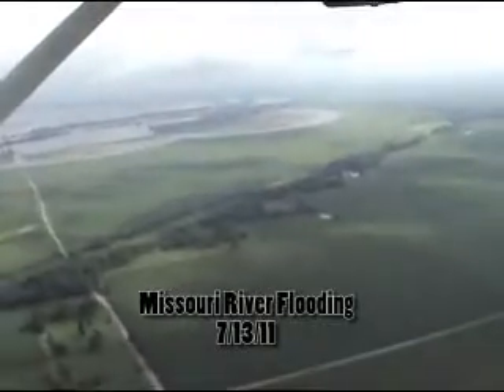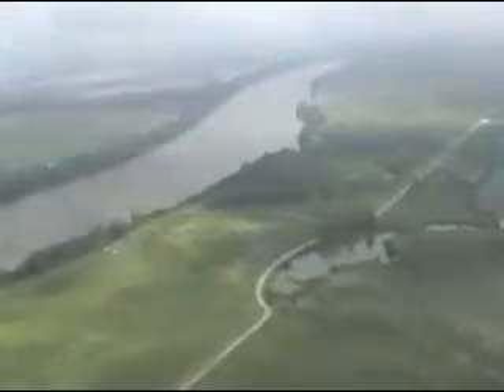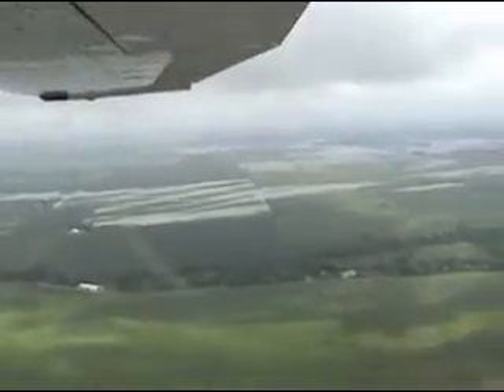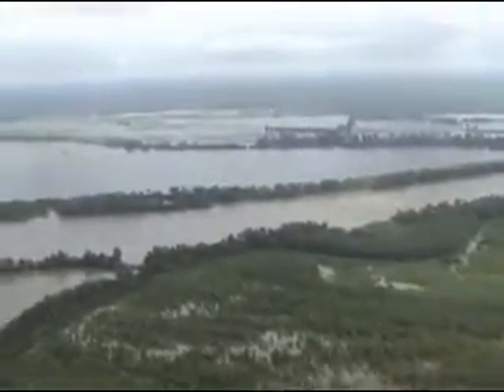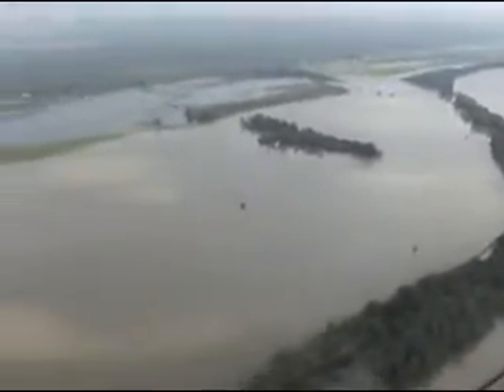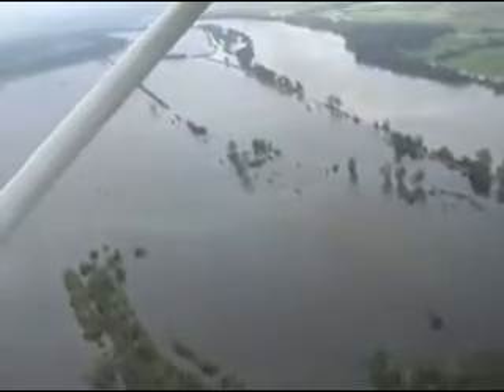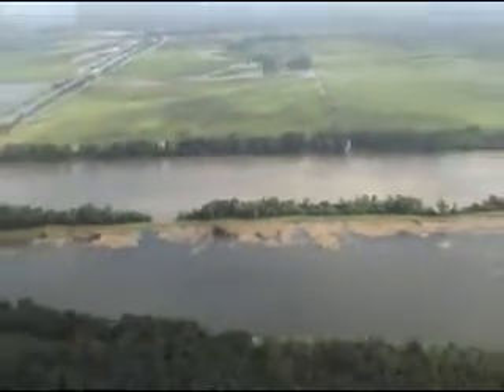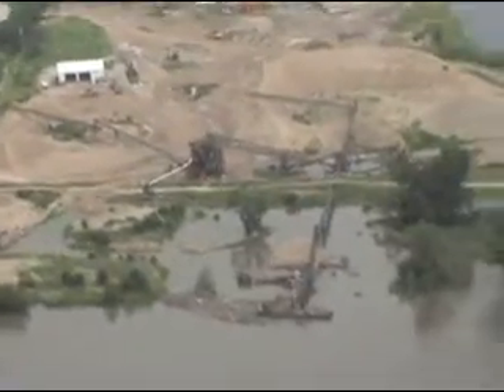Missouri River Flooding Malta Bend and Lexington.wmv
Coverage of the Flooding on the Missouri River between Malta Bend and Lexington, MO.